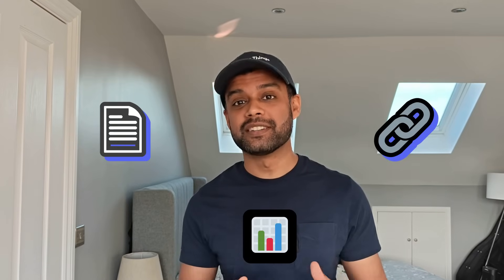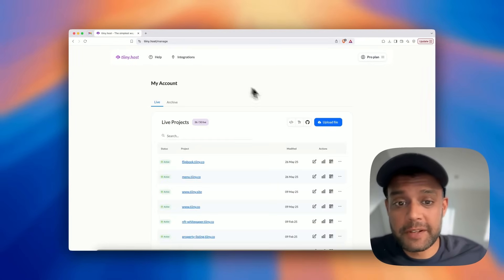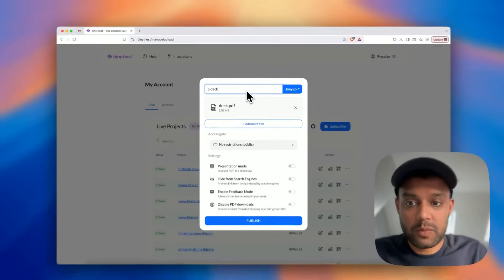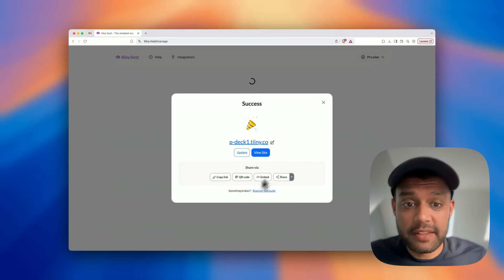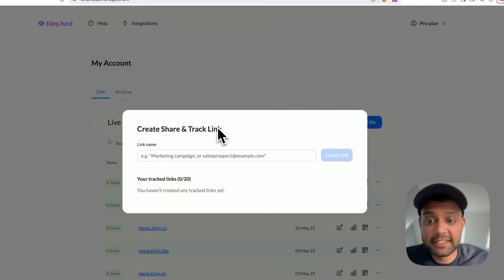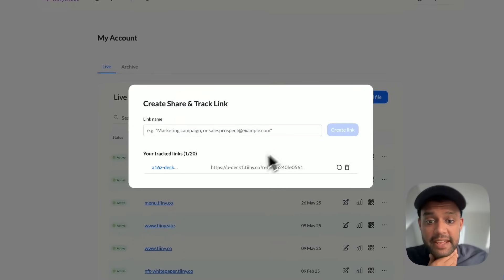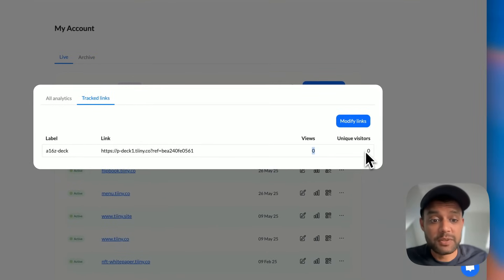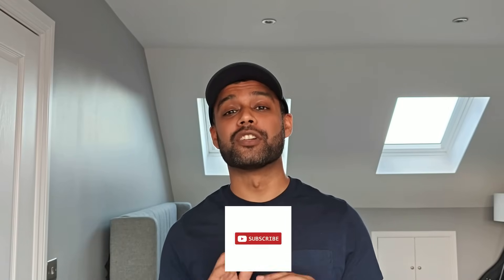How To Create a Tracked Link in 60 Seconds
In this video we use Tiiny Host to create a tracking link or URL for a presentation, sales deck or any file or document in 60 seconds.